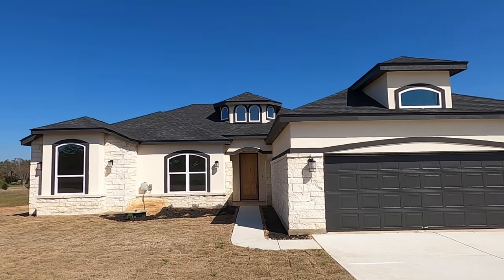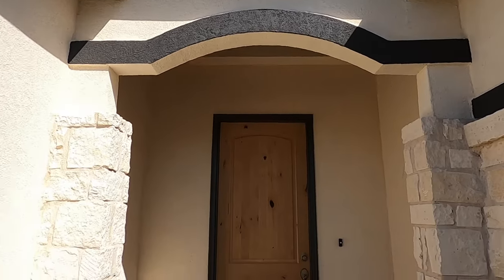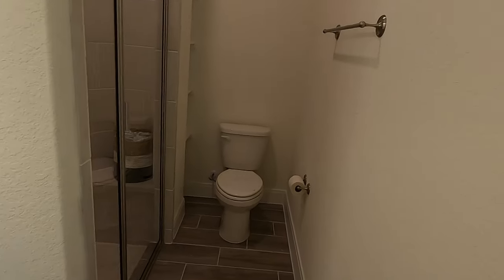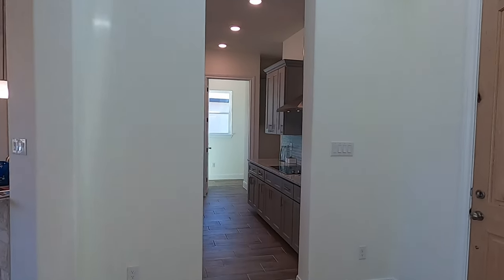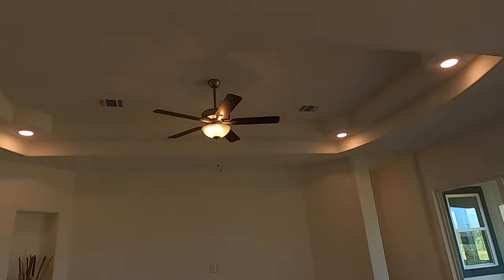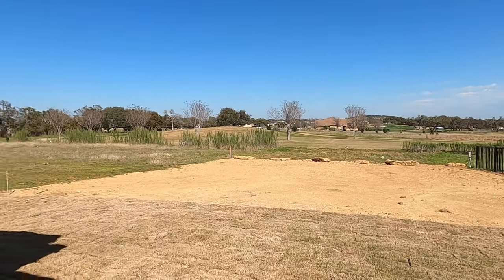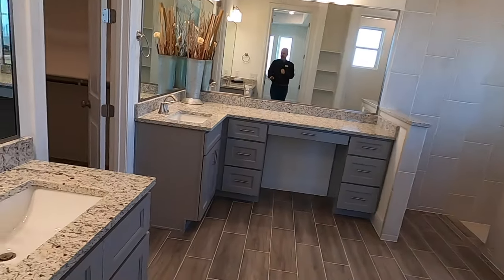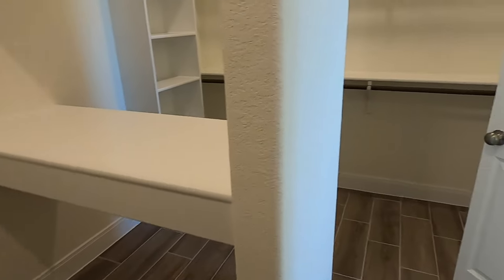Everview Homes, New Construction Build On Your Own Lot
This s an example of a home Everview Homes can build through there build on your own lot program.